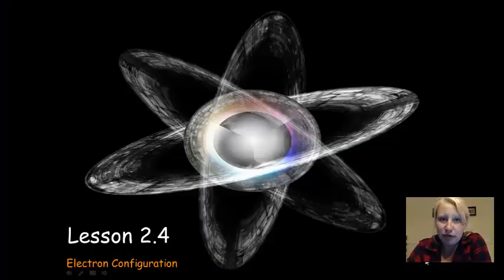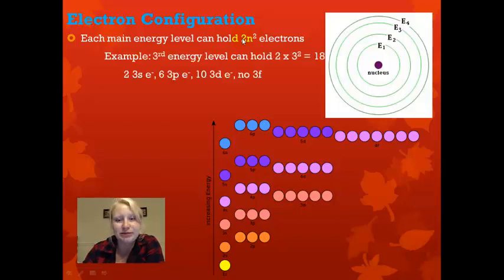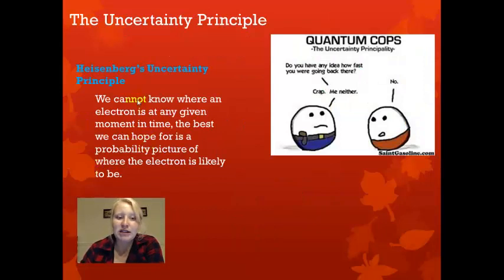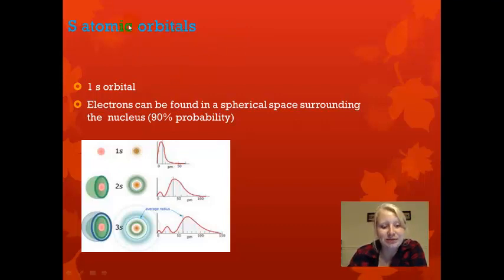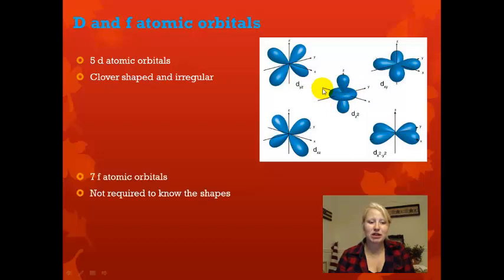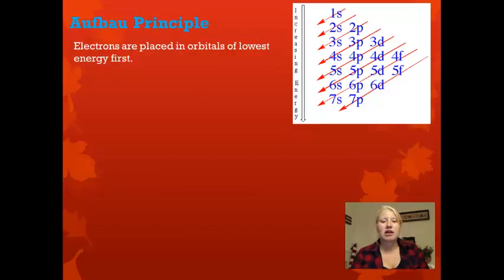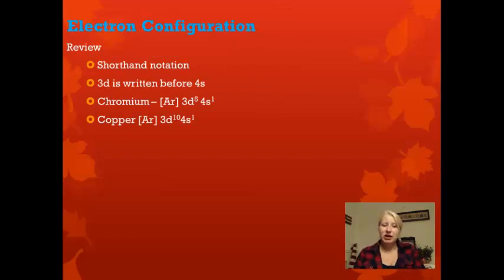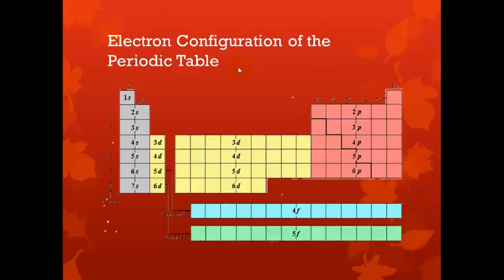Lesson 2 4 Electron Configuration